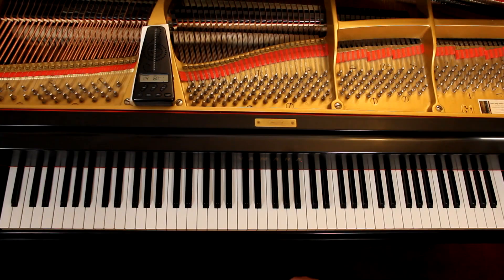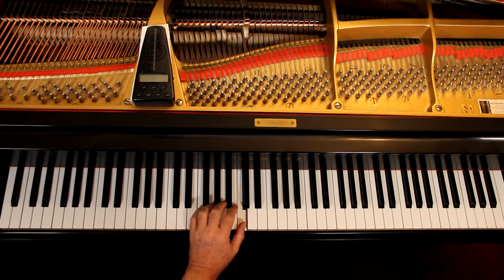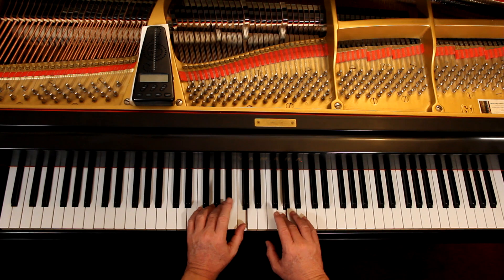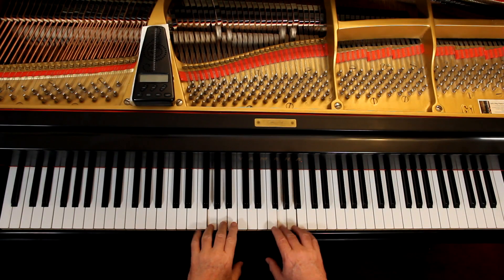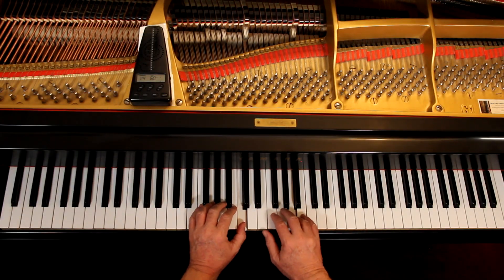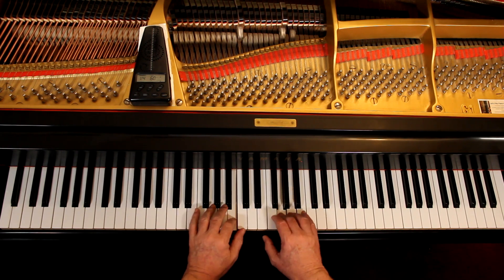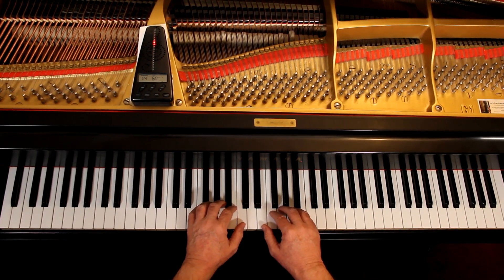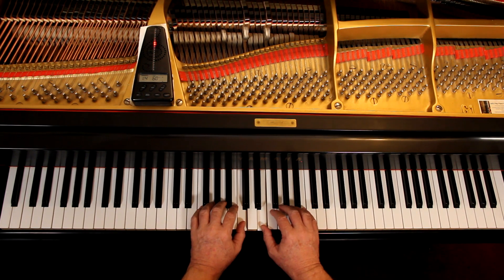Aaron Adult Piano Course Book 1, Page 17, Around and Around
An in-depth piano lesson on how to play Around and Around in Aaron Adult Piano Course Book 1, Page 17.

Things to Remember - 0:00
Play with Me - 11:59

Metronome = 60

Be sure to check the playlist for this book for other video pianolessons I may have uploaded. I do not send a notification on every video uploaded because I upload several at a time.